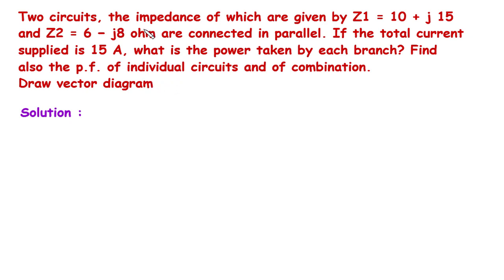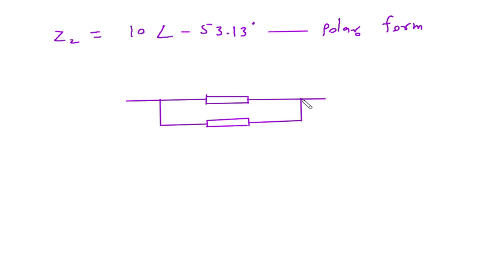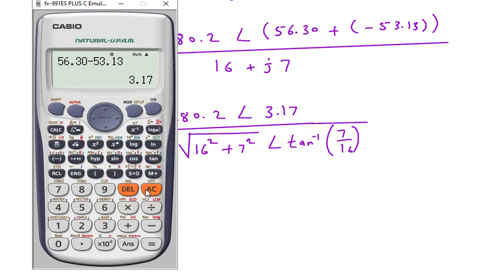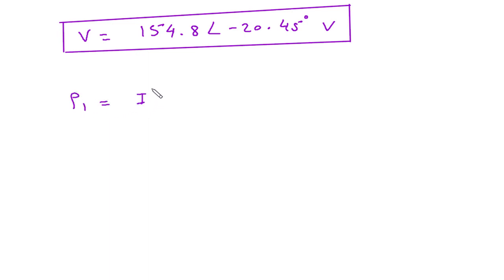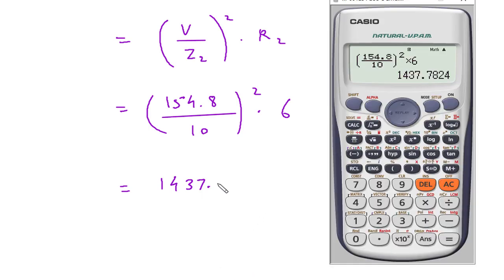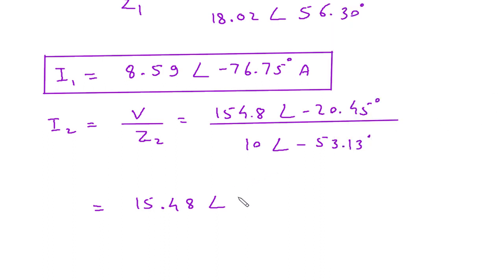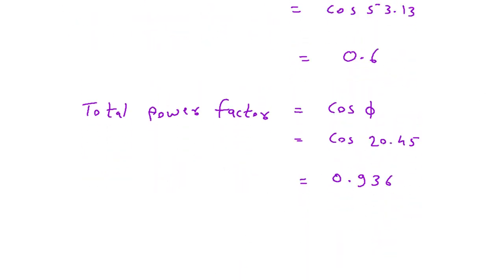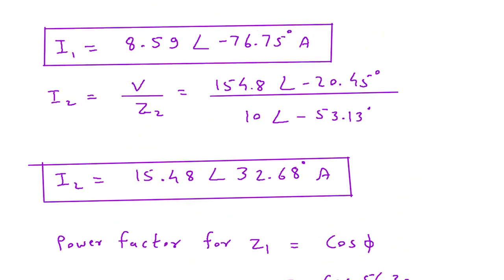Parallel AC Circuit: Power, Impedance, and Vector Diagram Explained